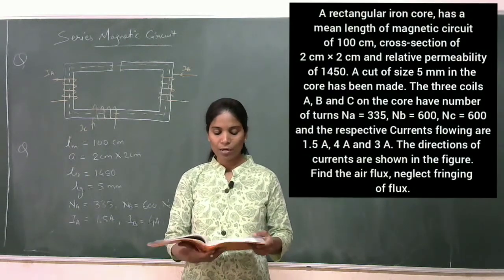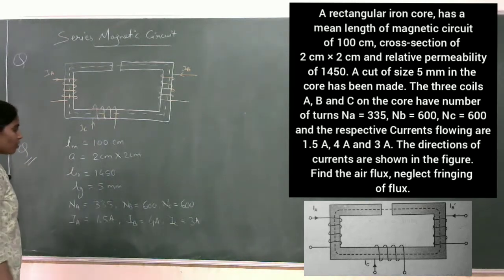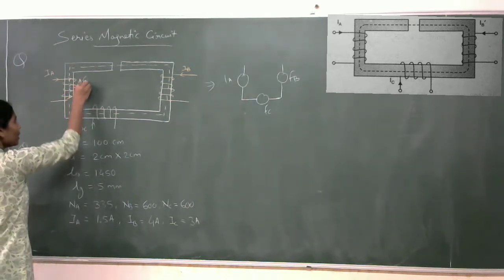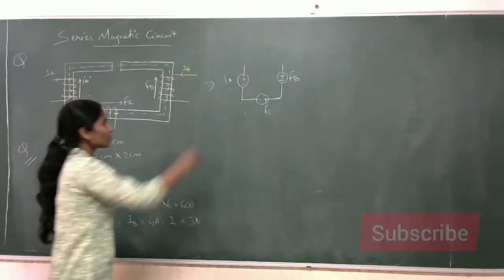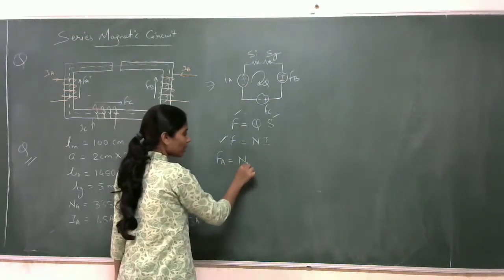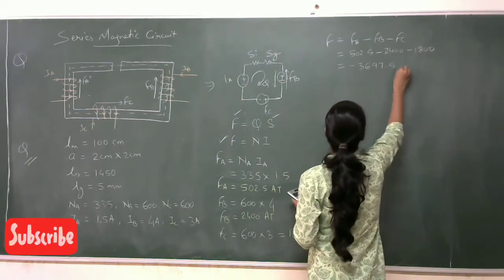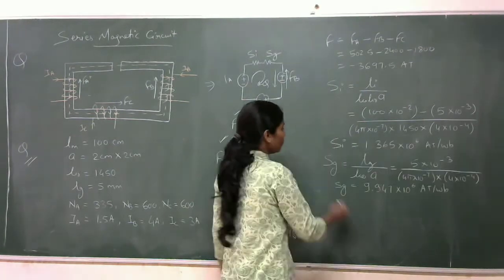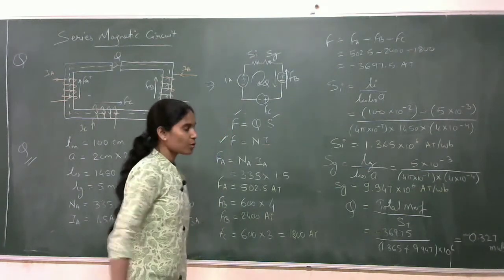A conceptual Numerical Example on Series Magnetic Circuit | Basic Electrical Engineering | BIT Durg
Get the clear concept of equivalent  series magnetic circuit  with the help of a numerical example.

Watch the complete video and gather the full knowledge.